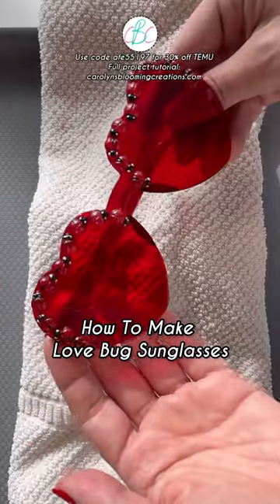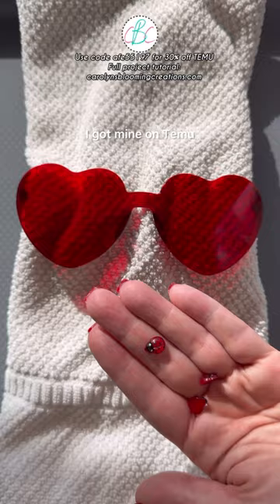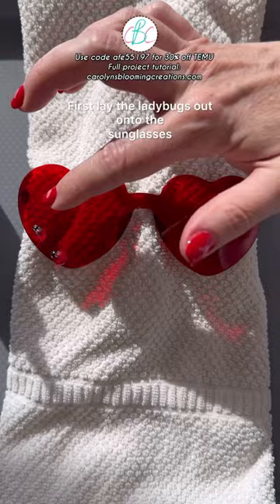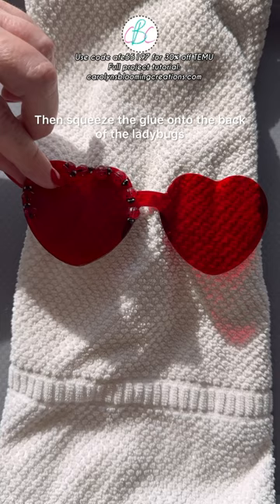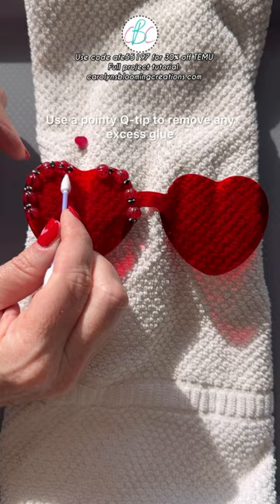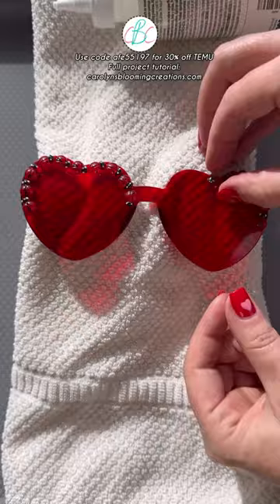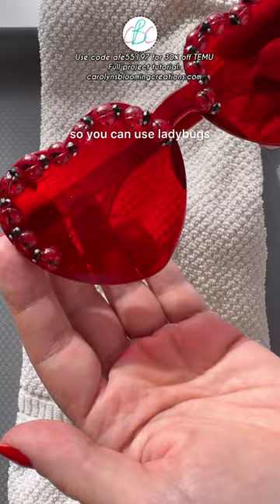How To Make Love Bug Sunglasses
**VIDEO INFORMATION: Carolyn J. Braden (BA and MAEd), Owner and Creator of Carolyn’s Blooming Creations, a creative lifestyle brand dedicated to making the world a little happier and craftier.

to shop our favorite finds which will ultimately support us and our mission of creating free educational content for you!

Carolyn is a participant in the Amazon Services LLC Associates Program, an affiliate advertising program designed to provide a means for sites to earn advertising fees by advertising and linking to Amazon.com. Many links are affiliate links, meaning I am compensated when you shop through these at no extra fee to you. These help me spend as much time as possible making free content for you. Thank you in advance to anyone who chooses to use my links!

Carolyn is a participant in the TEMU influencer and affiliate program, an affiliate advertising program designed to provide a means for sites to earn advertising fees by advertising and linking to temu.com. Many links are affiliate links, meaning I am compensated when you shop through these at no extra fee to you. These help me spend as much time as possible making free content for you. Thank you in advance to anyone who chooses to use my links!

This is my own personal DIY/lifestyle and may not be suitable for everyone. By engaging with this video, you agree that you do so at your own risk.